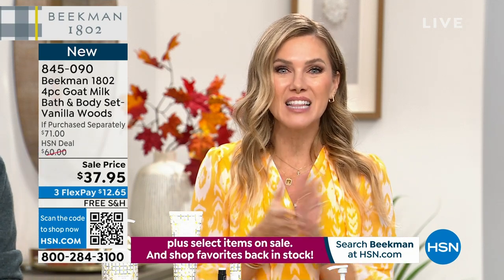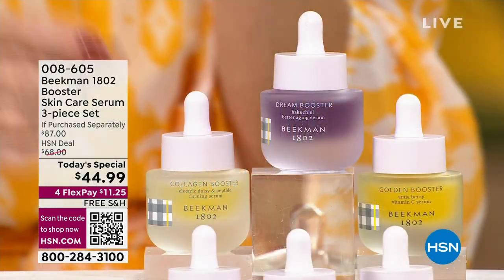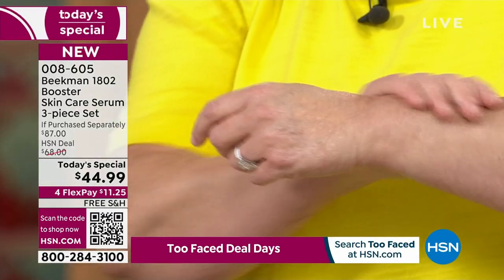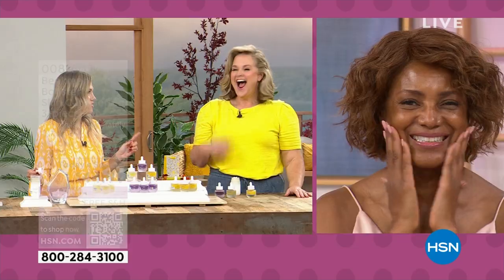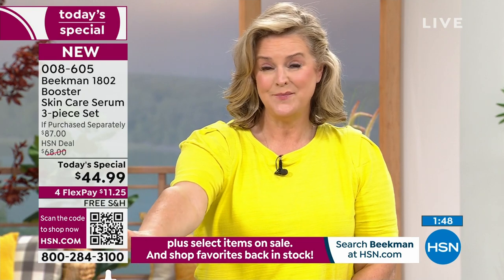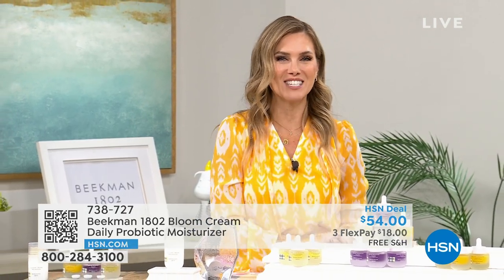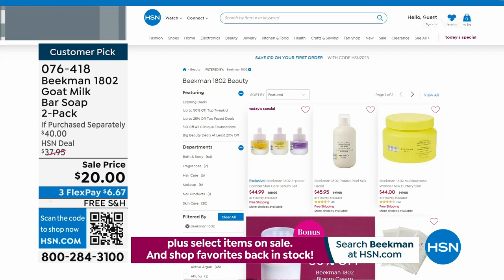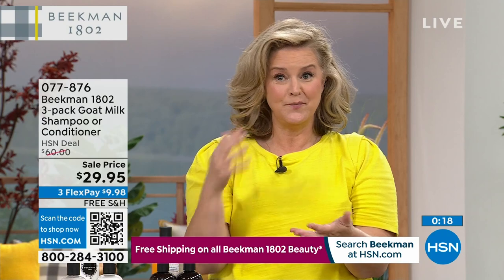HSN | Beekman 1802 Beauty - All On Free Shipping 09.15.2023 - 01 AM